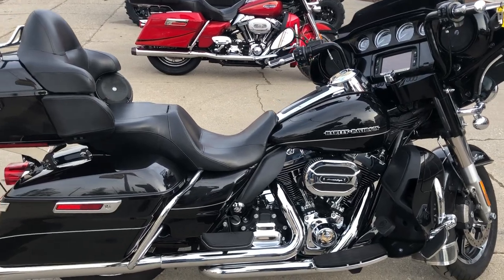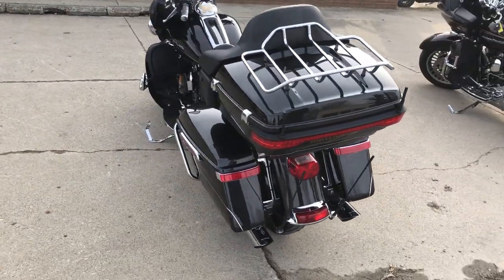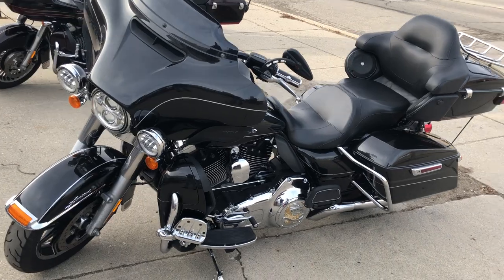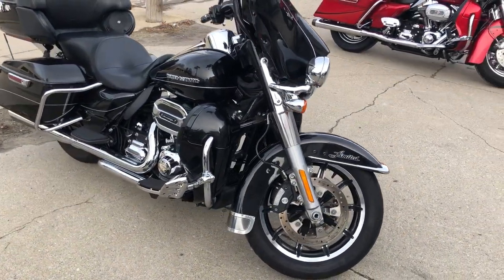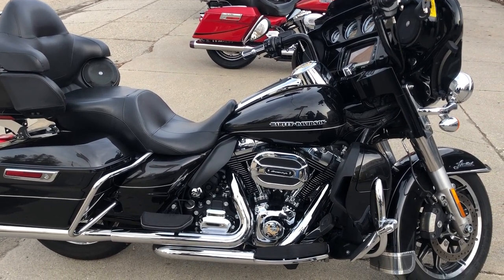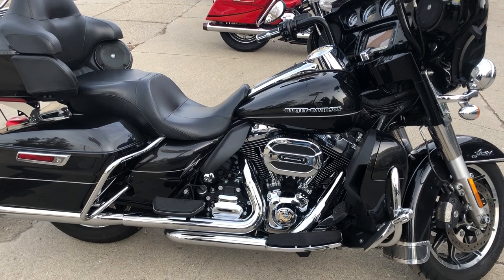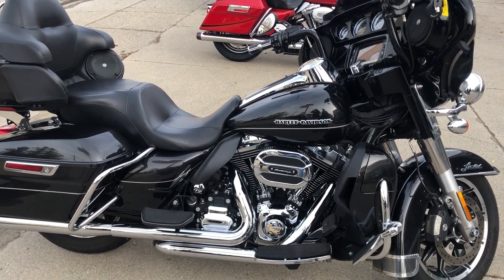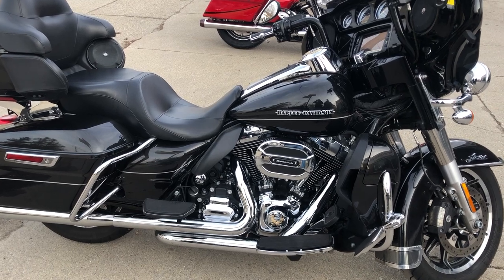2016 HARLEY ULTRA LIMITED LOW FOR SALE IN MI WITH DUAL PYTHON EXHAUST U6862